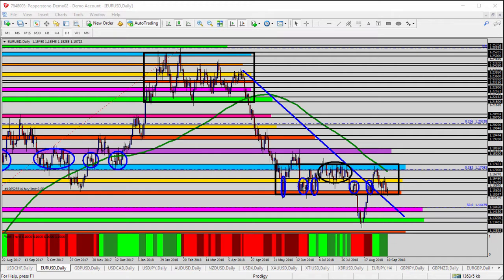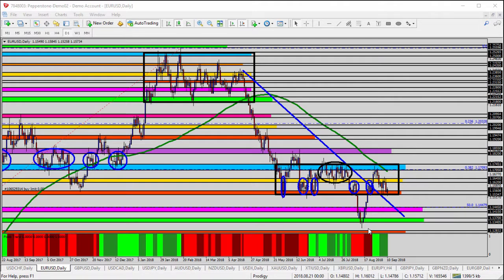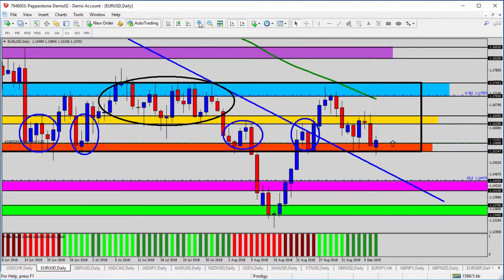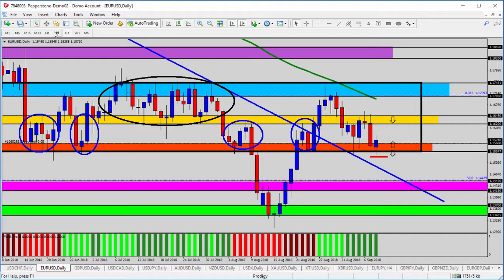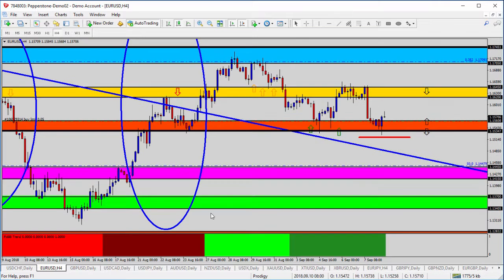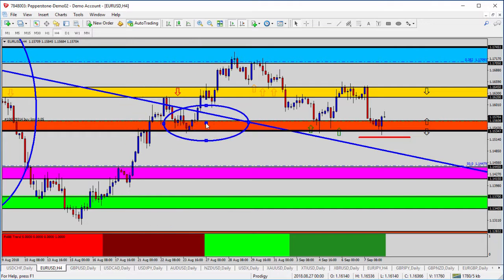Forex Update: Looking to Buy EURUSD into the Support Zone